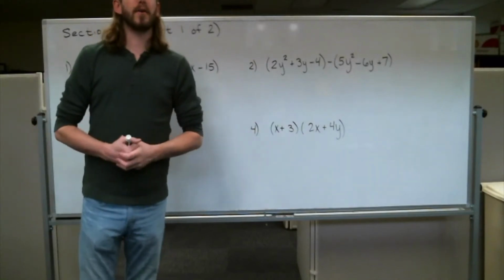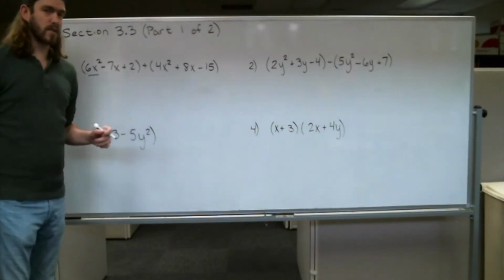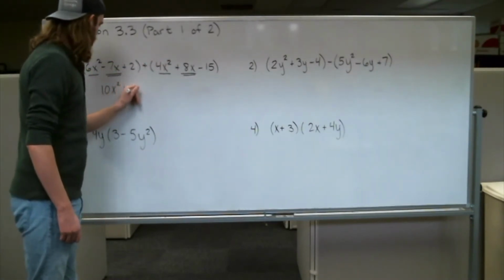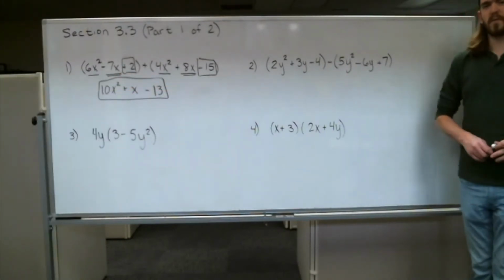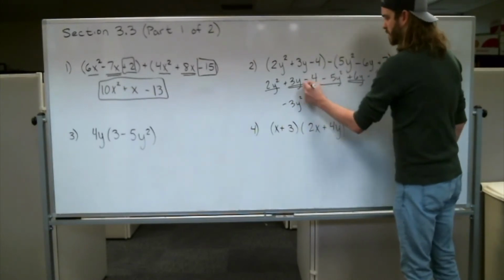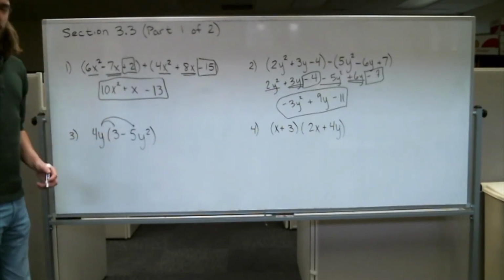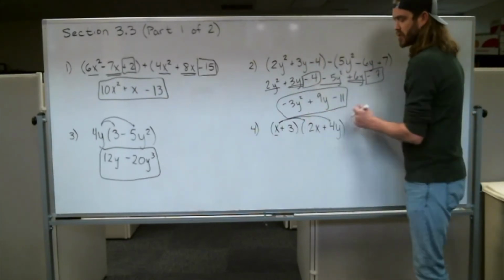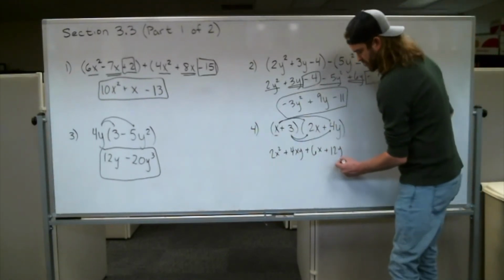Section 3.3 (Part 1 of 2): Polynomial Arithmetic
Part 1 of Section 3.3 covers polynomial addition, subtraction, and multiplication.